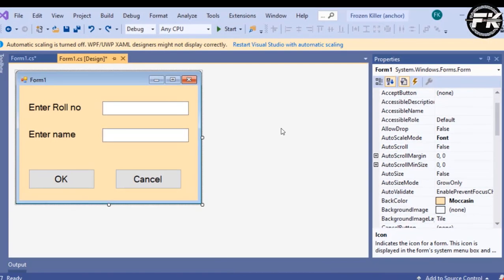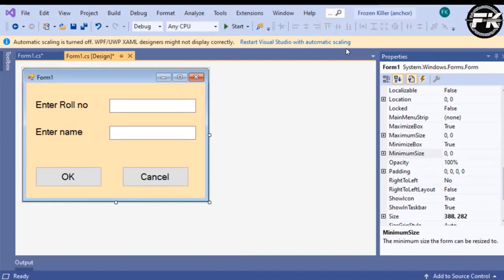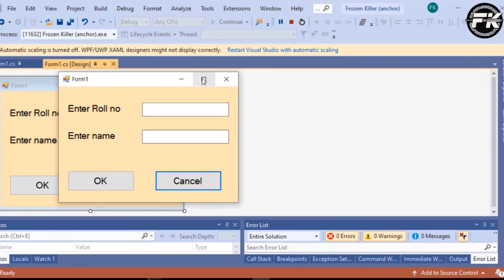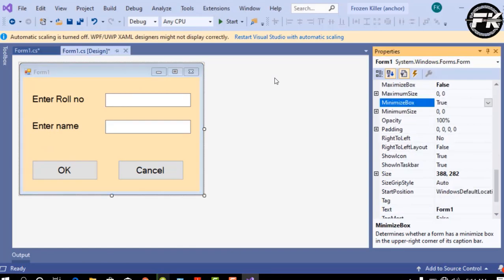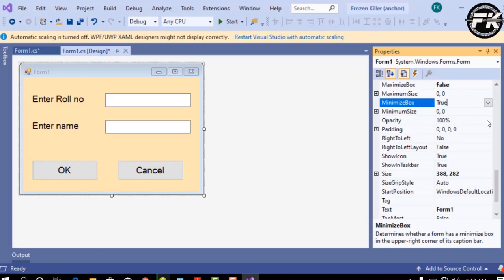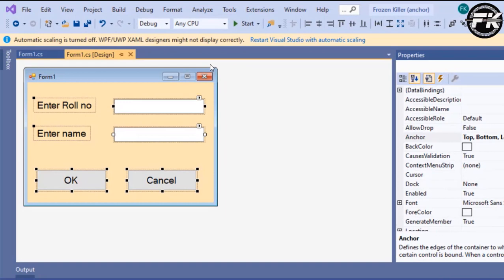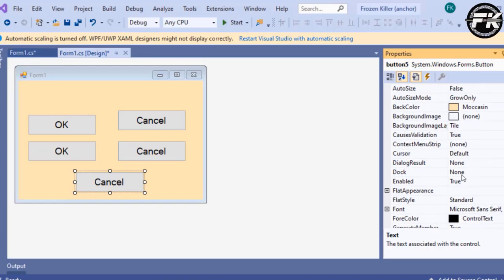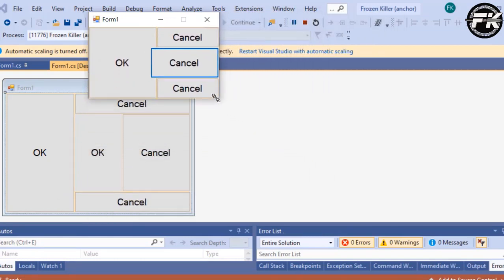Best Visual Programming Complete Tutorial For Beginners | Class 3 | Frozen Killer